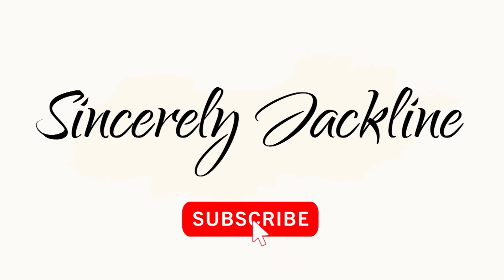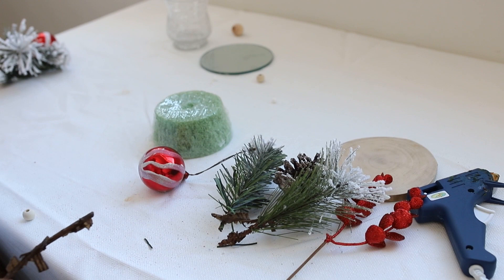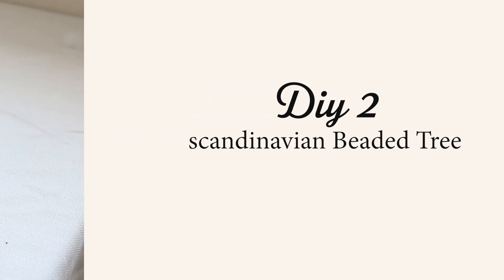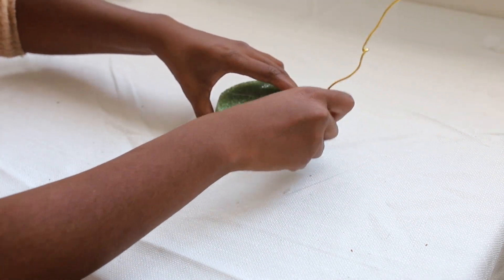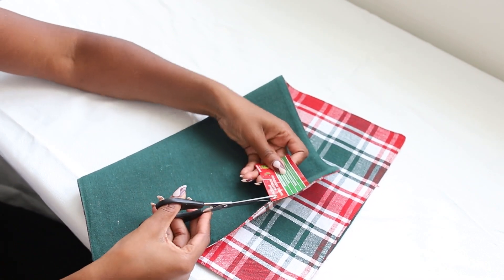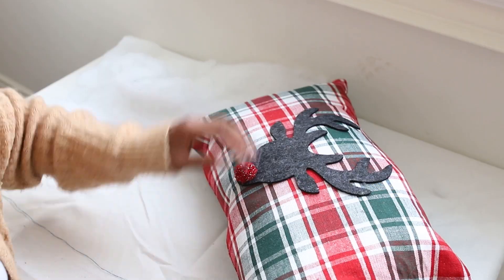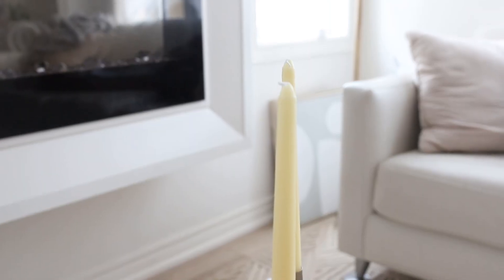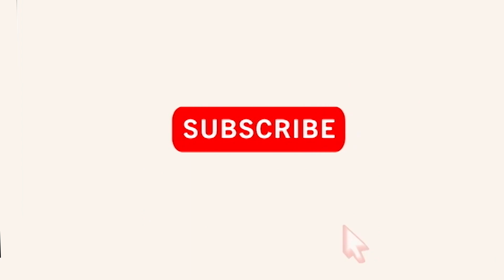High End Dollar Tree Christmas DIY Decor Ideas To Try! | Dollar Store Christmas DIY decor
I hope you enjoy my video. All these DIYs are budget friendly and high end.